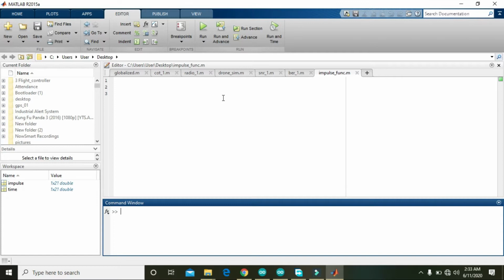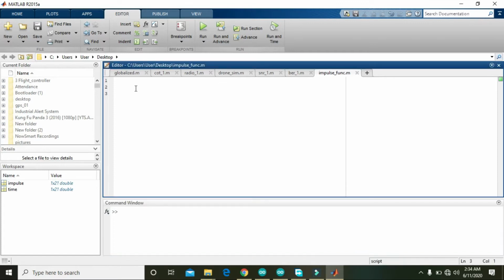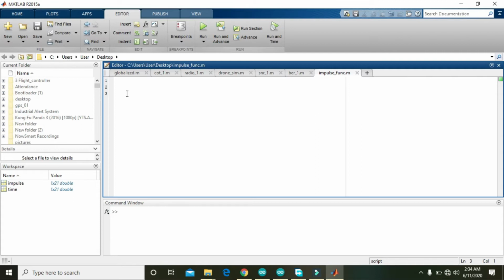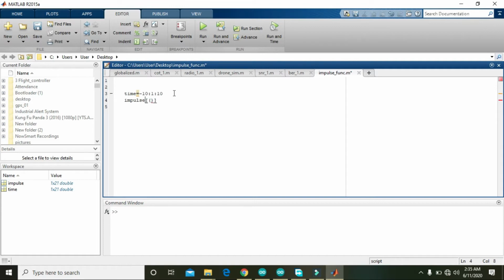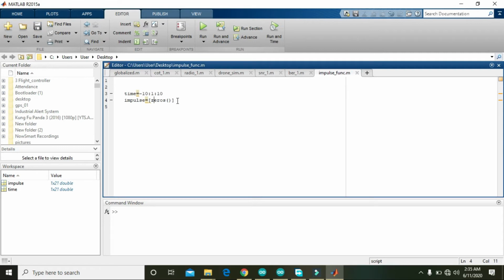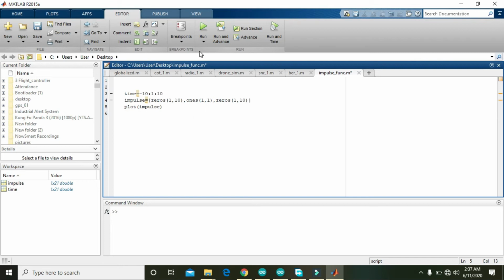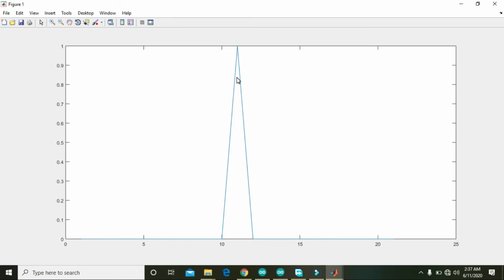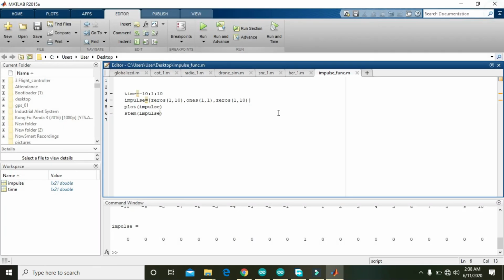how to plot impulse function in matlab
why impulse function is used for impulse response of a system
making impulse signal in matlab
how to plot impulse signal in matlab
how to draw impulse signal in matlab